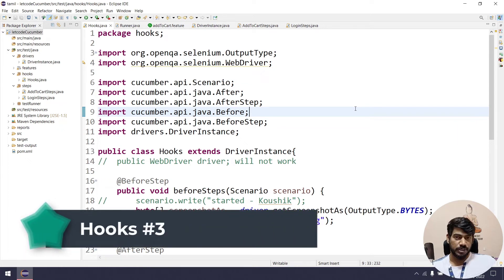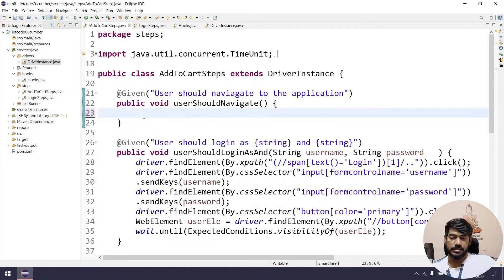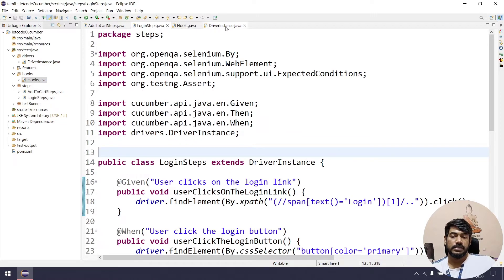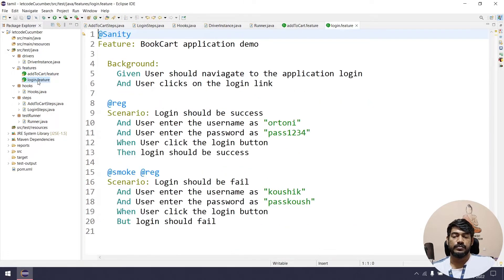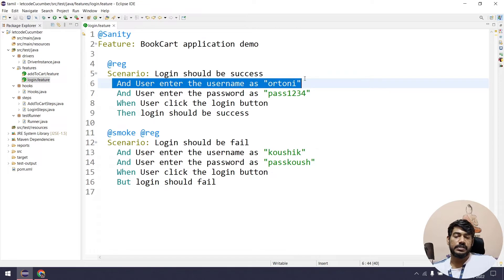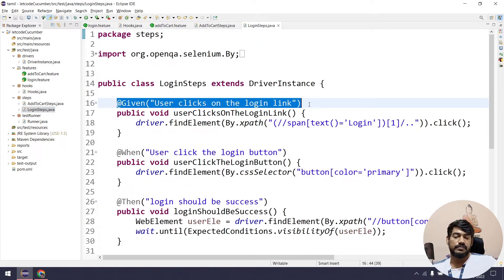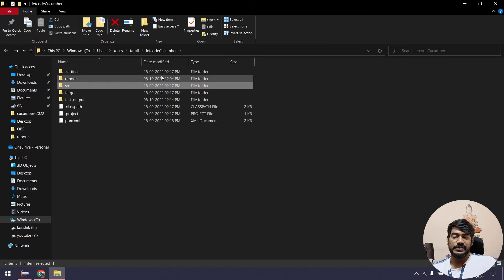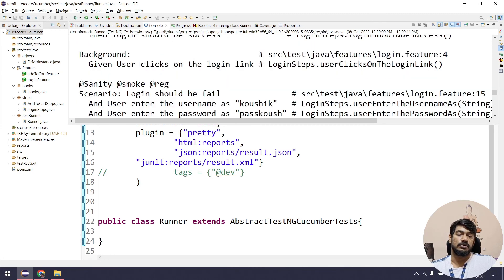Cucumber Tamil tutorial - Part 12 | Selenium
In this video, we gonna learn how to write the setup and tear down steps using the cucumber hooks class.
setup is nothing but the browser launch and teardown is the process of quitting the browser.

Chapters:
0:00 Cucumber Hooks in detail
0:16 Setup & tear down
7:56 Screenshots of every step
😊Just in case you want to support me,

SOCIAL